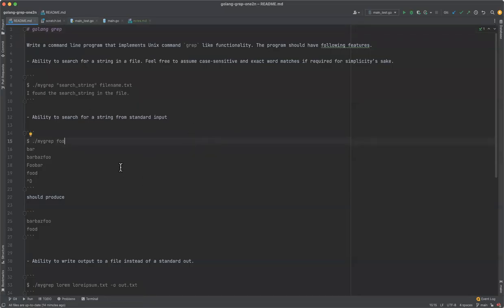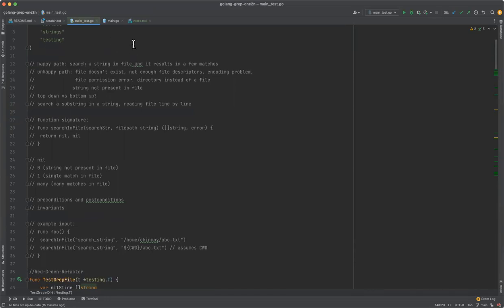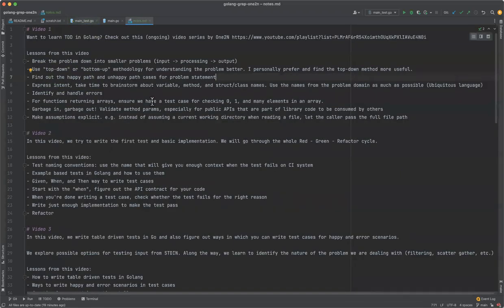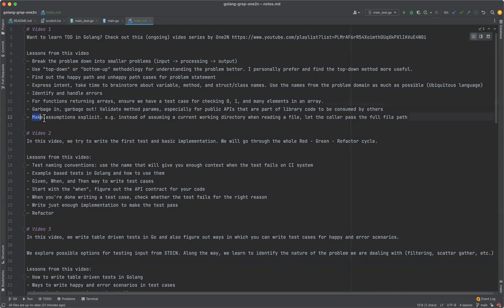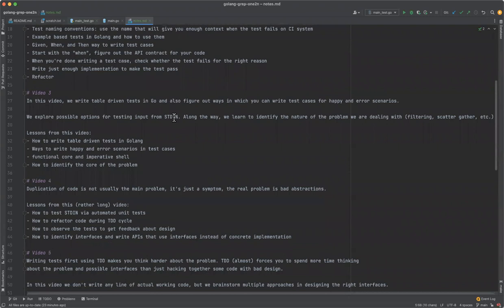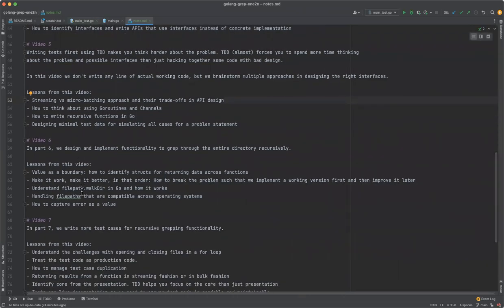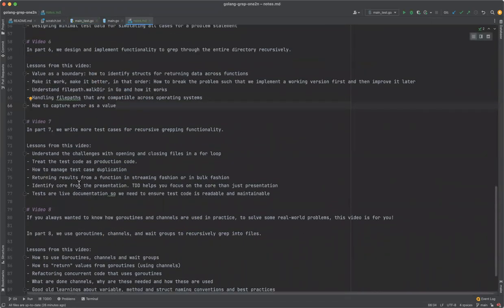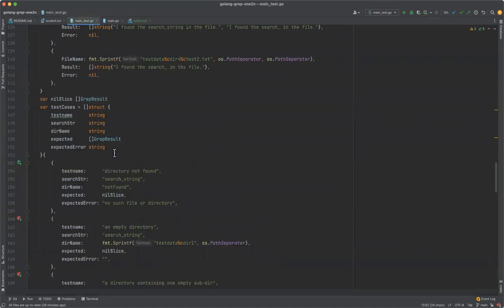Building grep in Golang using Test Driven Development Summary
Learn to build applications in Golang using Test Driven Development

In this final part of the Build applications in Go using Test Driven Development, we summarise our learning from all previous videos. Make sure to watch this video to see how we evolved the solution using TDD.